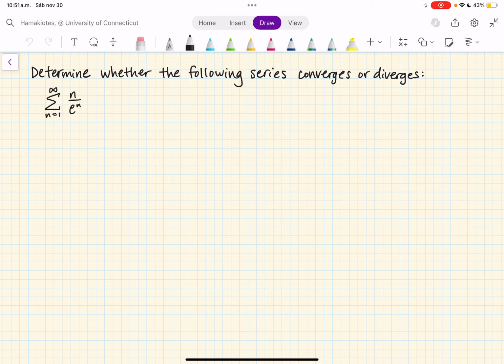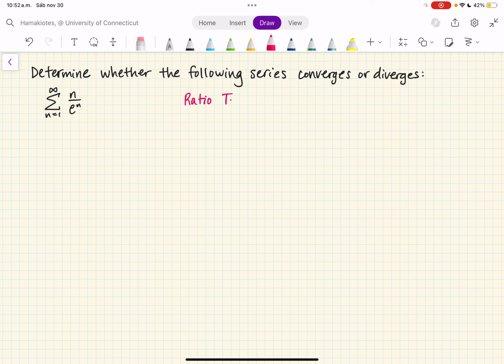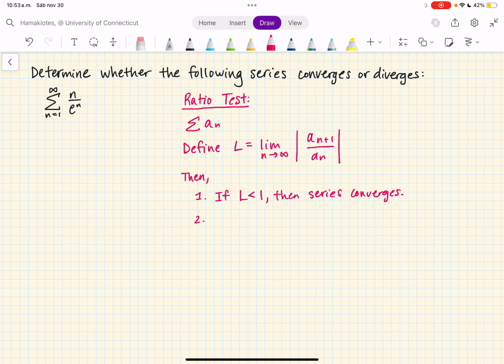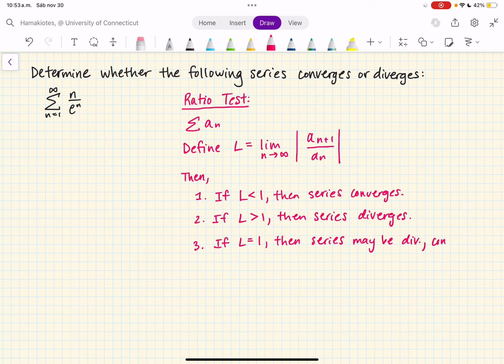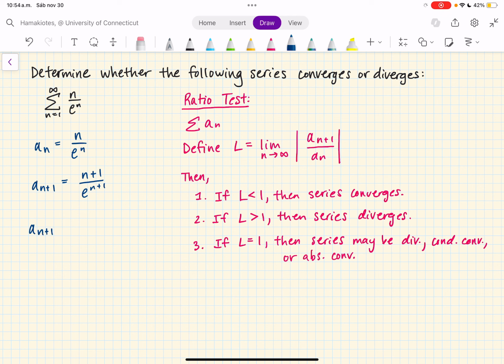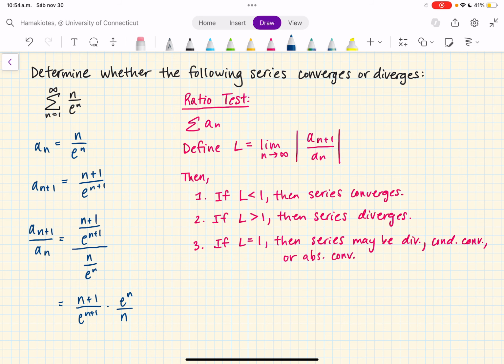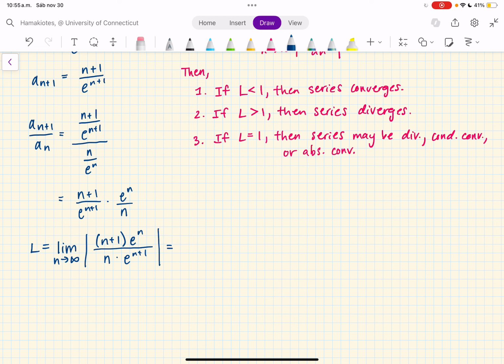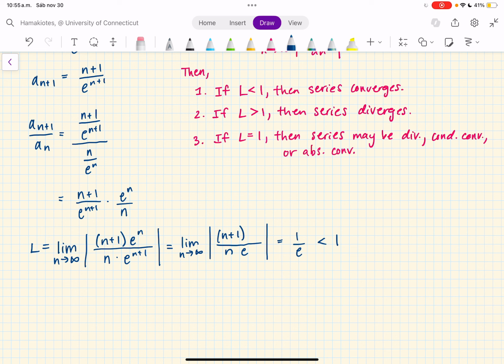Determine whether the sum from n=1 to infinity of n/e^n converges or diverges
In this video, we determine whether the sum from n=1 to infinity of n/e^n converges or diverges using the ratio test.